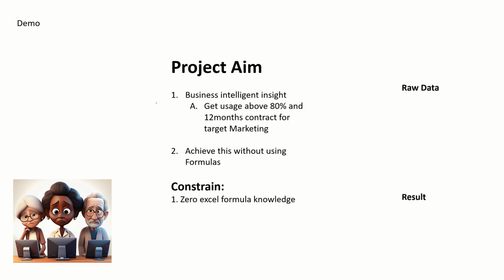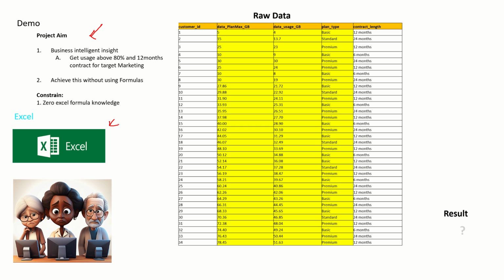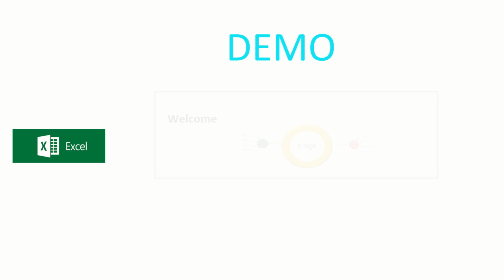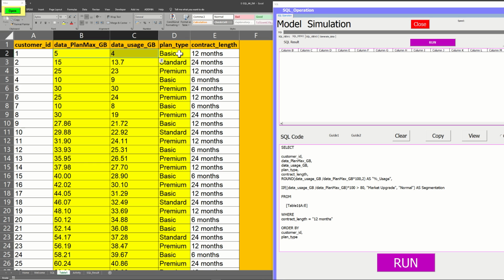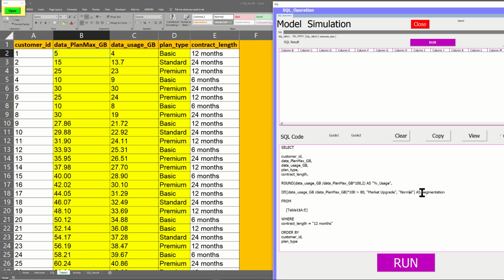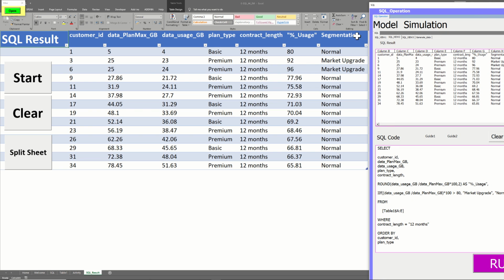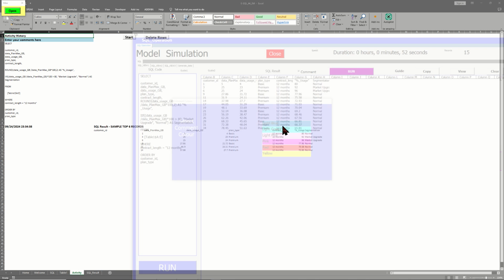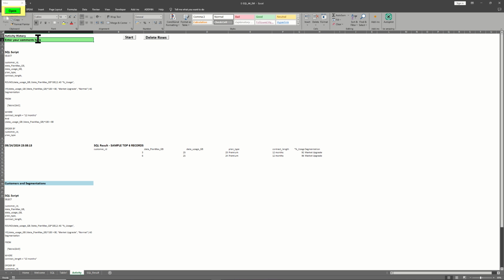Telecommunications customer segmentation using excel without formulas E SQL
Project Aim

Constrain:
1. Zero excel formula knowledge